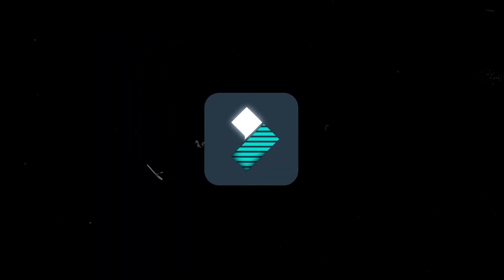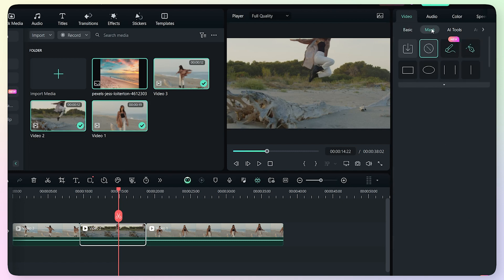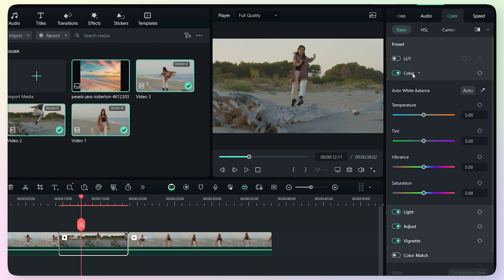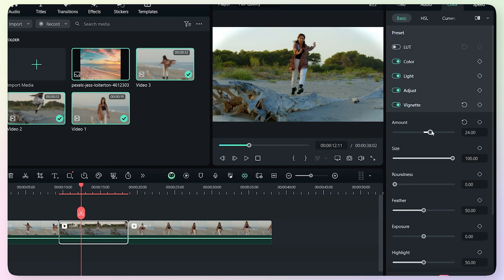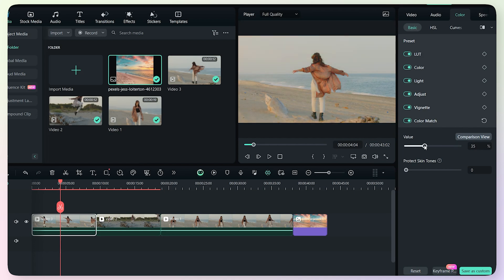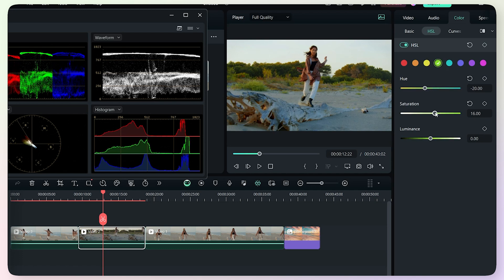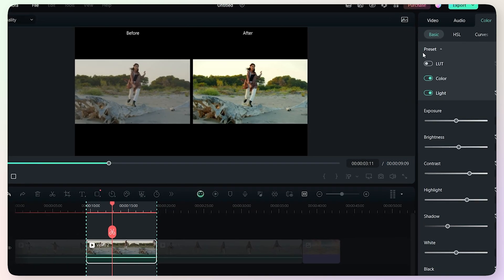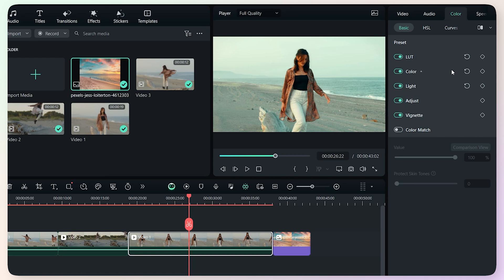How to color grade in Filmora | Cinematic Luts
Explore the world of Filmora through this exclusive tutorial video! Discover the magic of cinematic LUTs, master the art of color grading, and impress your audience with captivating effects and seamless transitions. With numerous templates available, create stunning videos effortlessly. Filmora is compatible with Mac, Windows, iOS, and Android, making it the ultimate editing solution for you!

Hope You Guys Enjoyed Watching This Video Just As Much As I Enjoyed Making This Video.
See you guys *Asap!*

⏱️Timestamp
0:00 Intro
0:45 Color grading & Luts
6:22 Create presets
7:16 Features
7:48 Ai Tools
9:23 Effects & Templates
11:07 Why filmora
12:09 Outro